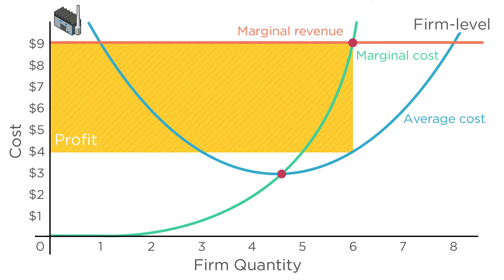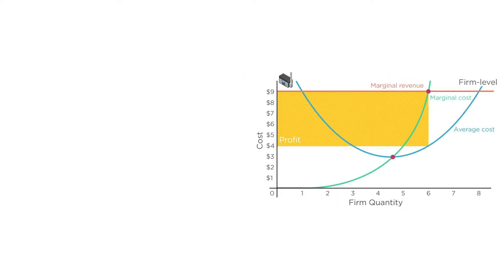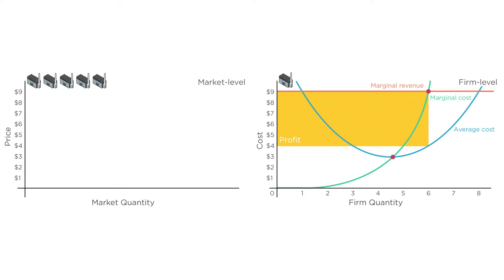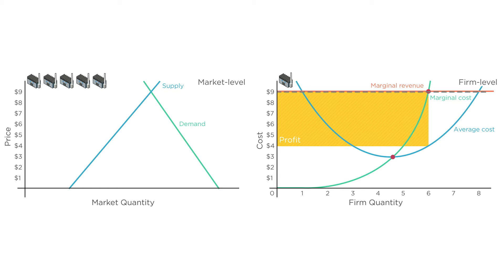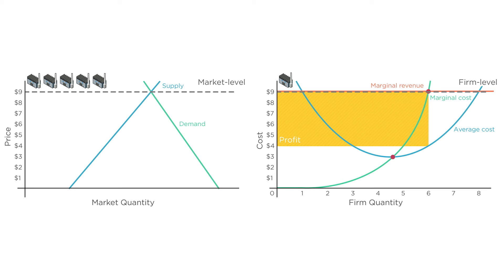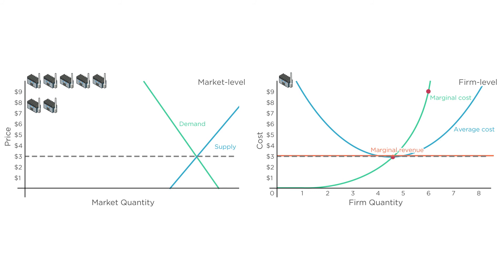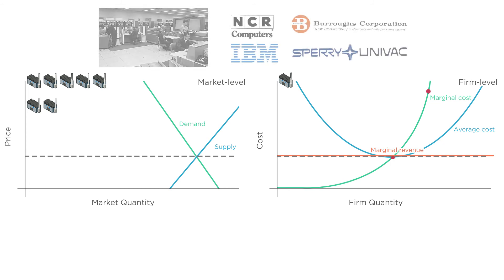GRAPHS: Entry and Exit with Side-by-Side Graphs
Professor Gruber walks through a topic commonly on the AP exam: how to draw side-by-side graphs and show how firms enter and exit markets in response to profits.